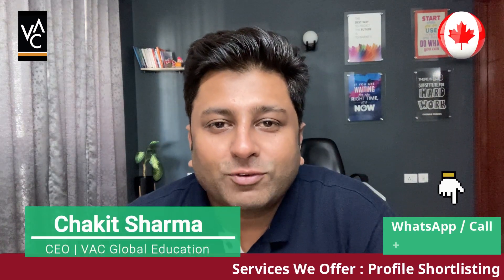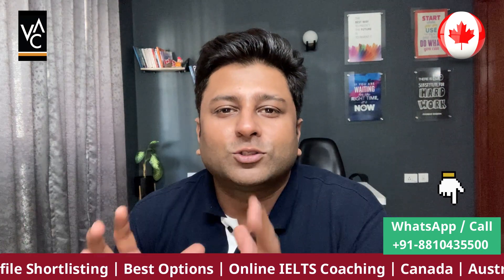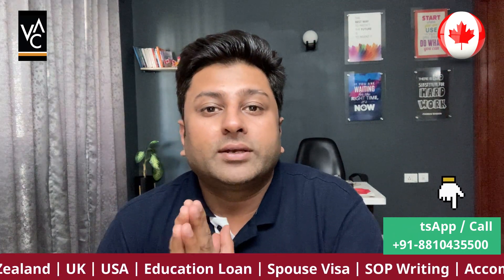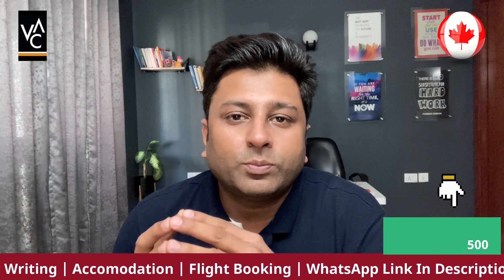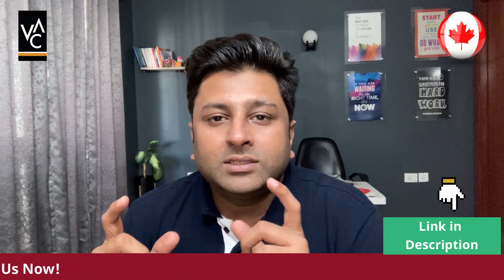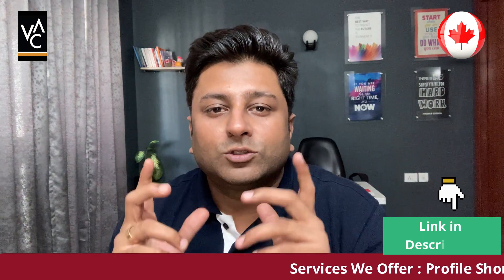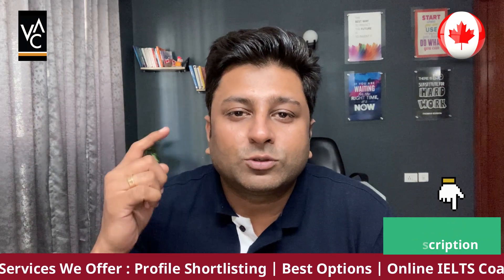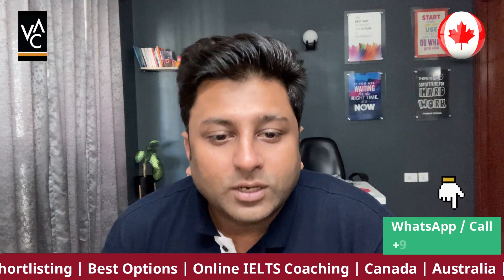conestoga college may 2023 intake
For Any Help or To Apply, WhatsApp Us By Clicking In this video you will get the open program list for conestoga college may 2023 intake

Graduate Certificate Programs -
Graduate Certificate in Applied Electrical Motion and Control Management
Graduate Certificate in Applied Energy Management
Graduate Certificate in Applied Energy Management - Renewable Energy
Graduate Certificate in Applied Manufacturing Management - Automation Stream (formerly Applied Manufacturing Management - Mechatronics Stream)
Graduate Certificate in Applied Manufacturing Management - Design Integration
Graduate Certificate in Applied Manufacturing Management - Machining Option
Graduate Certificate in Applied Manufacturing Management - Welding Option
Graduate Certificate in Applied Manufacturing Management - Design Integration 3D Printing Stream
Graduate Certificate in Applied Network Infrastructure and System Administration
Graduate Certificate in Big Data Solutions Architecture (Optional Co-op)
Graduate Certificate in Big Data Solutions Architecture (Optional Co-op) + Graduate Certificate in Software Quality Assurance and Test Engineering (Optional Co-op)
Graduate Certificate in Business Analytics
Graduate Certificate in Cloud Data Management (formerly known as Enterprise Content Management)
Graduate Certificate in Computer Applications Development (Optional Co-op)
Graduate Certificate in Computer Applications Development (Optional Co-op) + Graduate Certificate in Big Data Solutions Architecture (Optional Co-op)
Graduate Certificate in Computer Applications Development (Optional Co-op) + Graduate Certificate in Computer Application Security (Optional Co-op)
Graduate Certificate in Computer Applications Development (Optional Co-op) + Graduate Certificate in Software Quality Assurance and Test Engineering (Optional Co-op)
Graduate Certificate in Enhanced Practice for Internationally Educated Nurses
Graduate Certificate in Financial Technology
Graduate Certificate in Financial Technology + Certificate in Computer - Aided Drafting and Design ( Bundled Program )
Graduate Certificate in Financial Technology + Graduate Certificate in Process Quality Engineering ( Bundled Program )
Graduate Certificate in Financial Technology + Graduate Certificate in Project Management ( Bundled Program )
Graduate Certificate in Information Technology Business Analysis
Graduate Certificate in Information Technology Infrastructure
Graduate Certificate in Information Technology Infrastructure + Graduate Certificate in Computer Applications Development (Optional Co-op)
Graduate Certificate in Information Technology Infrastructure + Graduate Certificate in Information Technology Network Security
Graduate Certificate in Information Technology Infrastructure + Graduate Certificate in Virtualization and Cloud computing
Graduate Certificate in Information Technology Infrastructure + Graduate Certificate in Wireless Network Infrastructure
Graduate Certificate in Predictive Analytics
Graduate Certificate in Process Quality Engineering
Graduate Certificate in Process Quality Engineering + Graduate Certificate in Project Management ( Bundled Program )
Graduate Certificate in Process Quality Engineering + Graduate Certificate in Quality Assurance - Manufacturing and Management ( Bundled Program )
Graduate Certificate in Process Quality Engineering + Graduate Certificfate in Financial Technology ( Bundled Program )
Graduate Certificate in Quality Assurance - Manufacturing and Management
Graduate Certificate in Quality Assurance - Manufacturing and Management + Graduate Certificate in Process Quality Engineering ( Bundled Program )
Graduate Certificate in Quality Assurance - Manufacturing and Management + Graduate Certificate in Project Management ( Bundled Program )
Graduate Certificate in Quality Assurance - Manufacturing and Management + Graduate Certificfate in Financial Technology ( Bundled Program )
Graduate Certificate in Reporting Systems and Database Development
Graduate Certificate in Software Quality Assurance and Test Engineering (Optional Co-op)
Graduate Certificate in Software Quality Assurance and Test Engineering (Optional Co-op) + Graduate Certificate in Big Data Solutions Architecture (Optional Co-op)
Graduate Certificate in Web Development
Graduate Certificate in Wireless Network Infrastructure
Graduate Certificate in Wireless Network Infrastructure + Graduate Certificate in Information Technology Infrastructure
Graduate Certificate in Wireless Network Infrastructure + Graduate Certificate in Information Technology Network Security

canadastudyvisa conestogacollege may2023intake _____________________________________________________________________________________________________________________Guys If you want to join VAC Canada Community ten you can do so by clicking the following